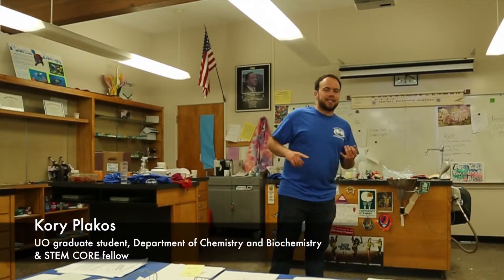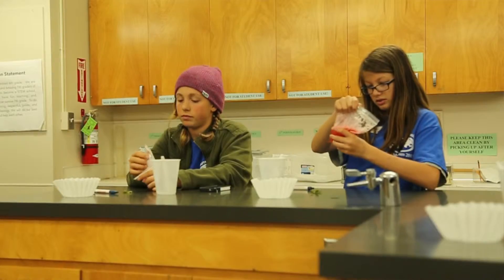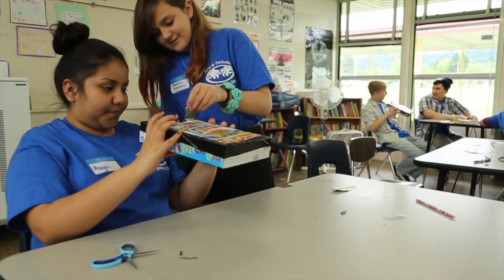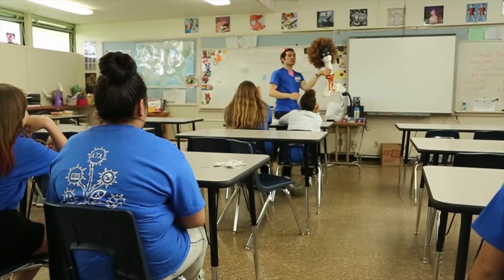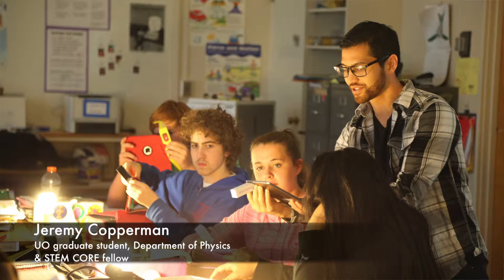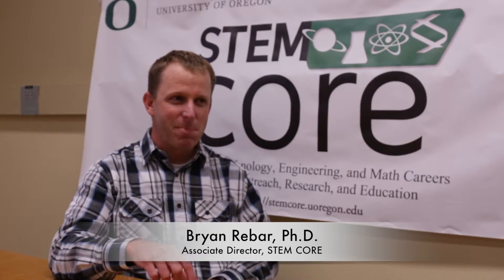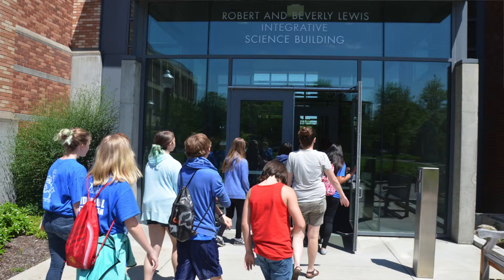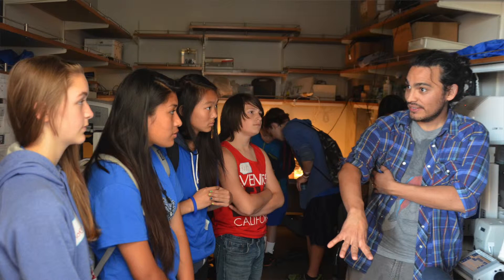Arts and Technology Academy STEM Lab School Project 2014-2015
A documentary about the first year of the STEM Lab School Project at the Arts and Technology Academy (ATA) Middle School in Eugene School District 4j.